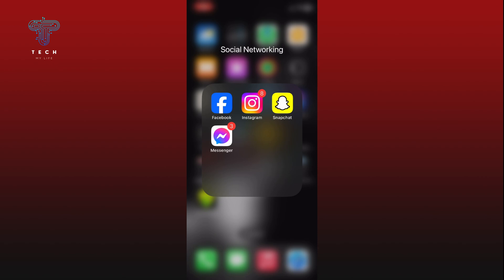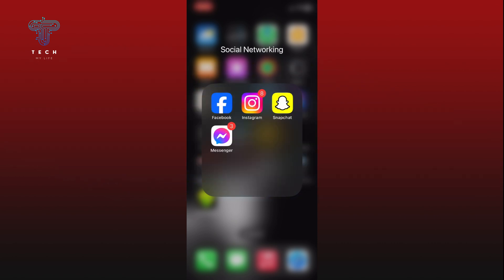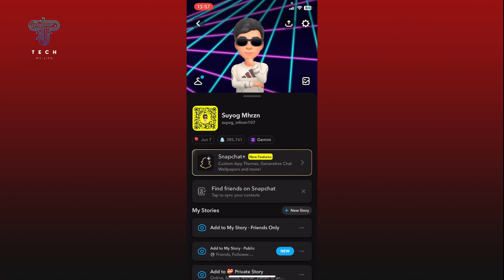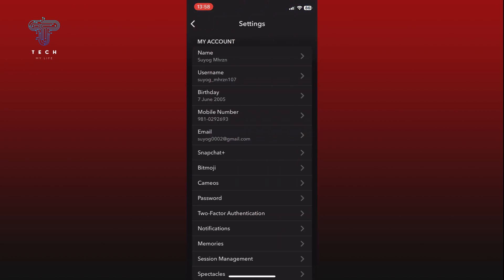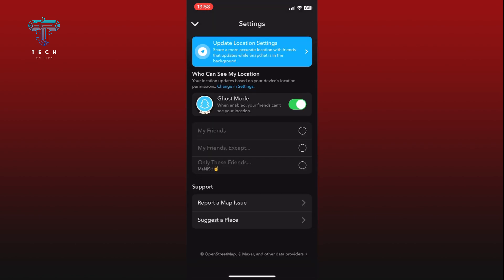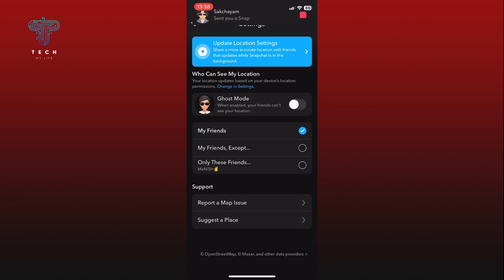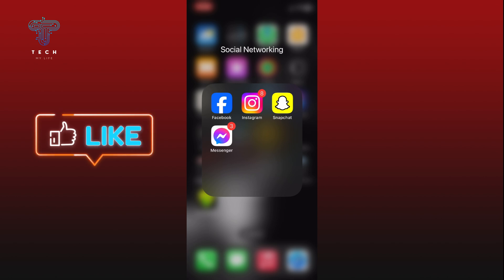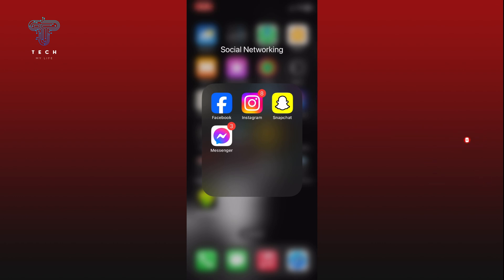How To Share Your Location To Snapchat Friends? 2024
First, open the Snapchat app on your device. Tap on the profile icon in the top left corner of your screen. Next, tap on the settings option in the top right corner of your screen. Scroll down and tap on the "See My Location" option. To share your location with your Snapchat friends, find the toggle switch next to "Ghost Mode." If the switch is turned on, your location is hidden. Simply tap the switch to turn off Ghost Mode, and your location will be shared with your friends.

And this is how you can share your location with Snapchat friends.